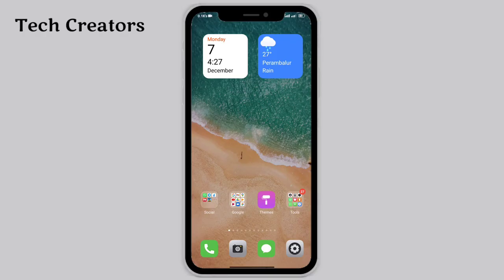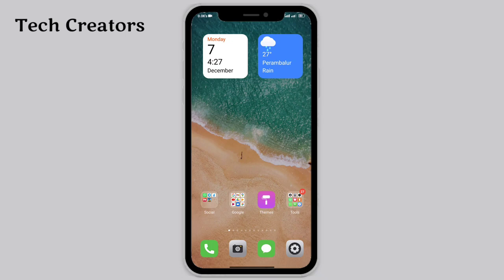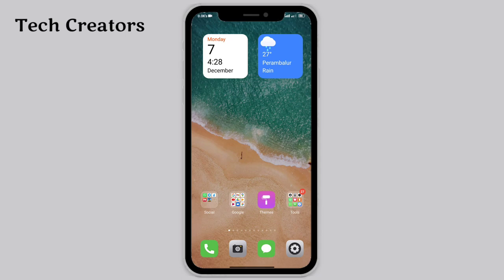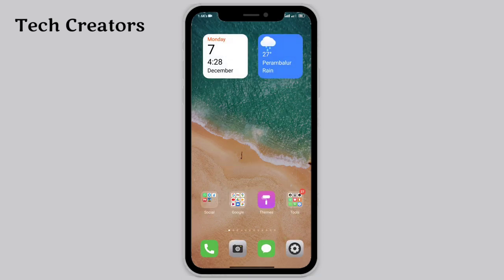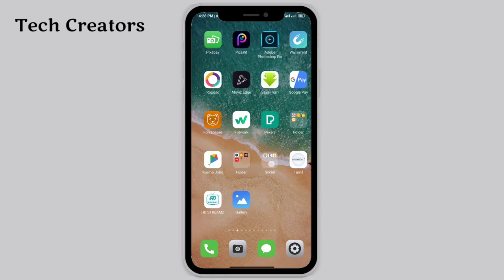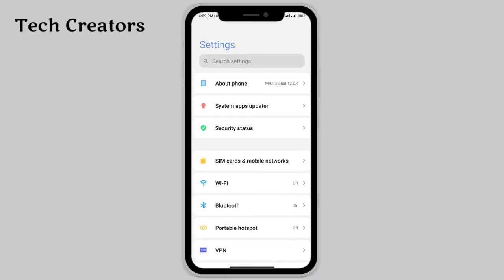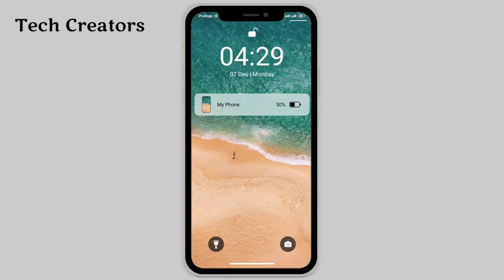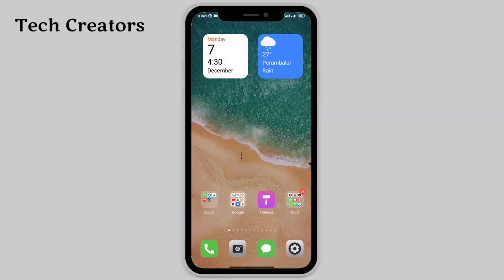Super iOS 14 iPhone MIUI 12 Theme For Xiaomi Device | Redmi Phones MIUI 12 Theme